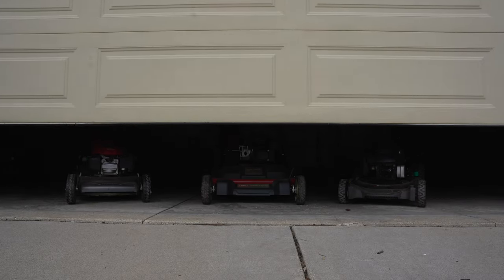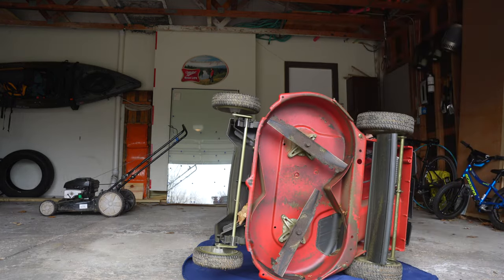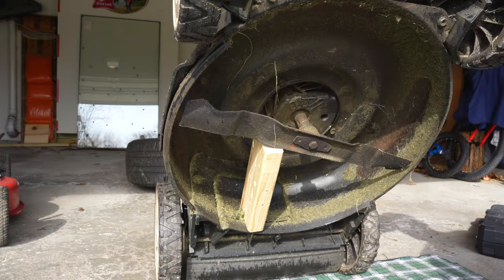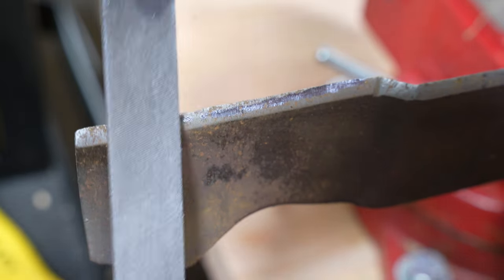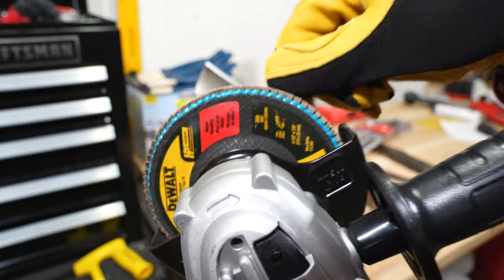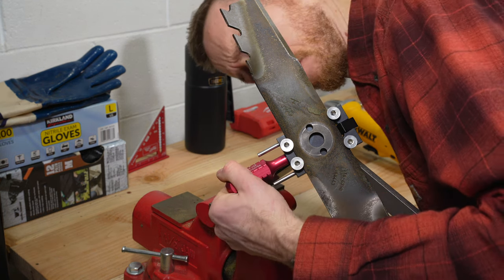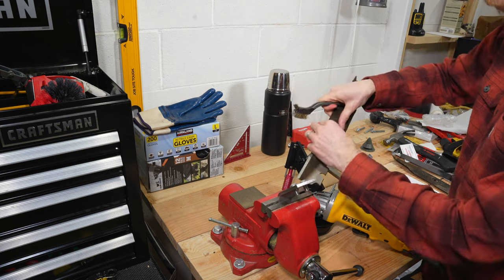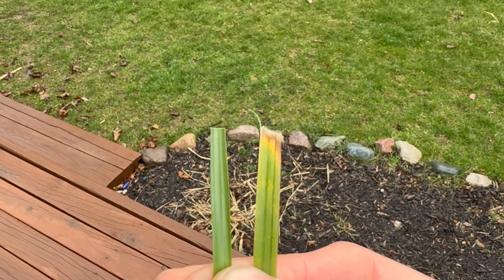Best 3 Ways To Sharpen Lawn Mower Blades!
Sharpen blades YOURSELF with easy steps to ensure you maintain a healthy and beautiful lawn. Today we will compare 3 methods using a flat file, an angle grinder with flap disks, as well as the All American Sharpener Model 5005 Gen 2.

Blade Sharpening Gear ↓↓↓

Flat File
DEWALT Angle Grinder
DEWALT Flap Disc
Blade Balancer